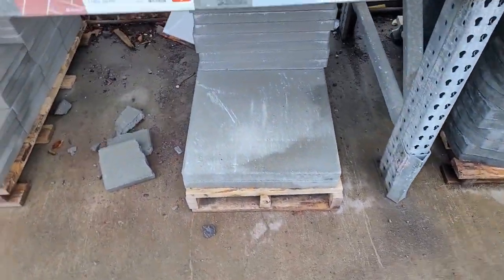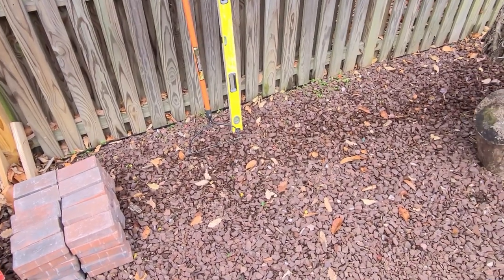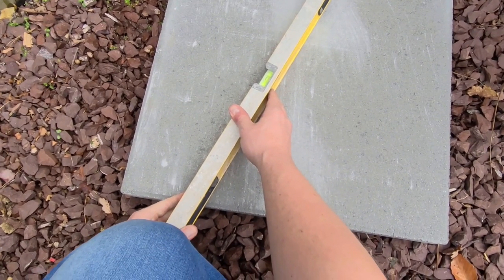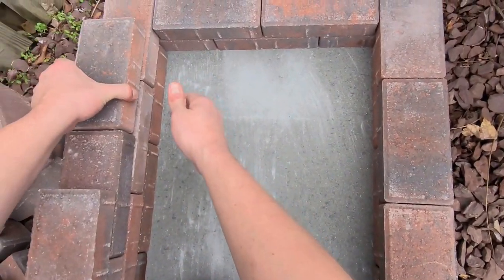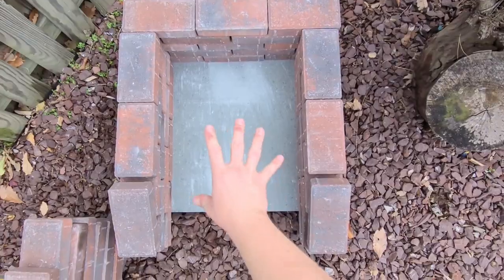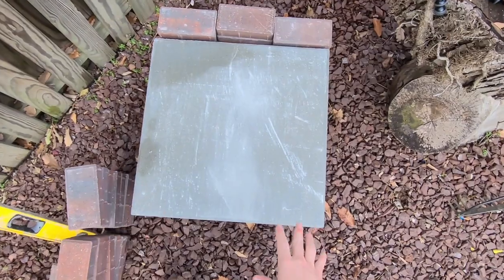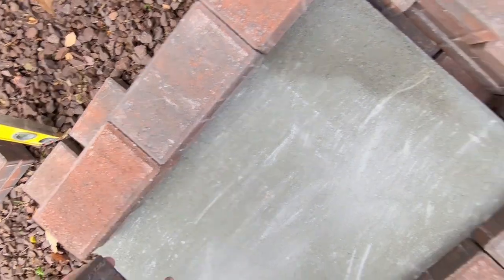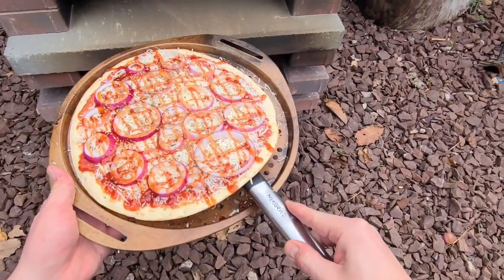DIY: WOOD FIRED PIZZA OVEN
Built a wood fired pizza oven for under $40 bucks!